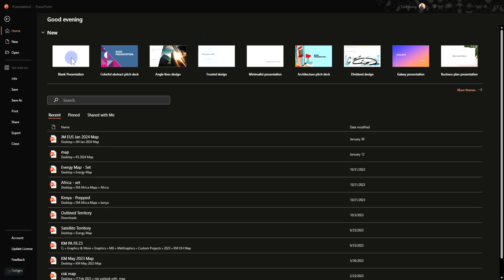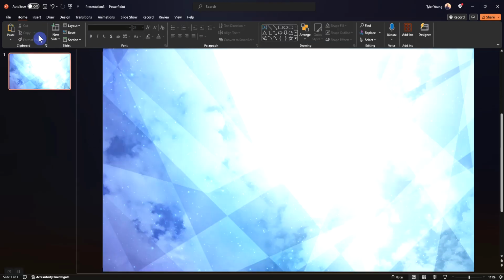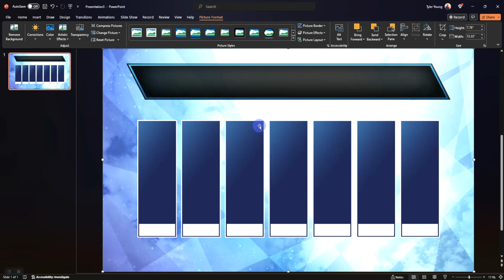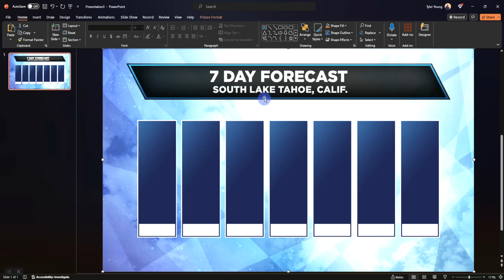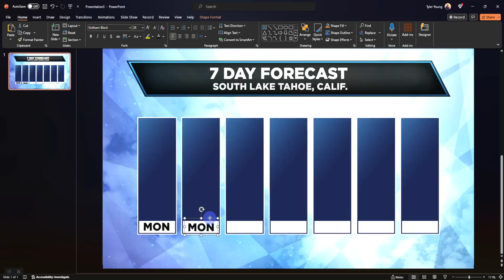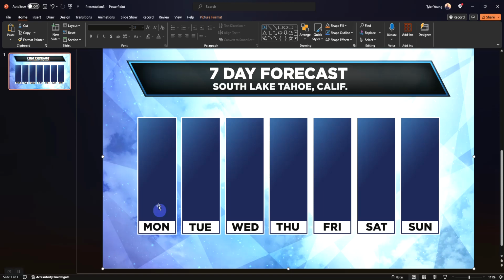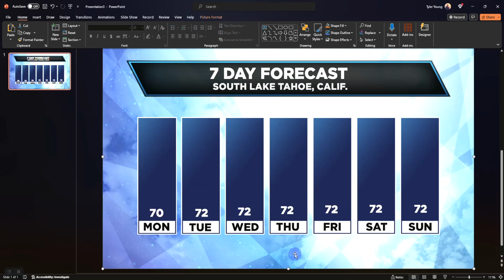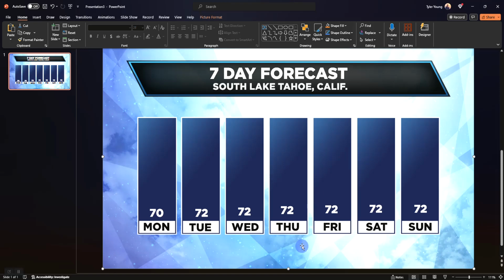Utilizing PowerPoint w/MetGraphics Templates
A brief guide to get you started putting together a template from MetGraphics.net in PowerPoint.

While I create all of my designs in Photoshop, I include all that is needed to utilize each template in a program of your choosing, including PowerPoint.